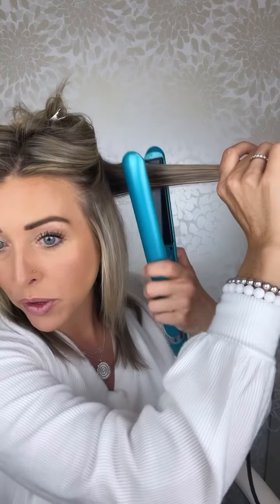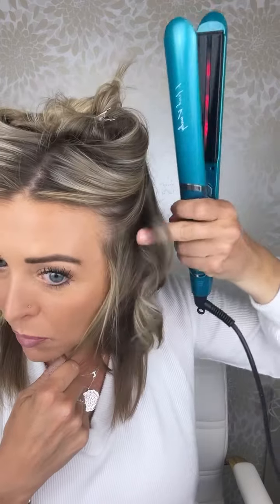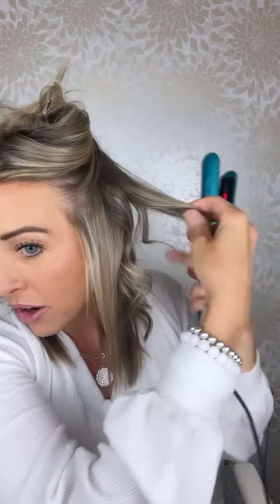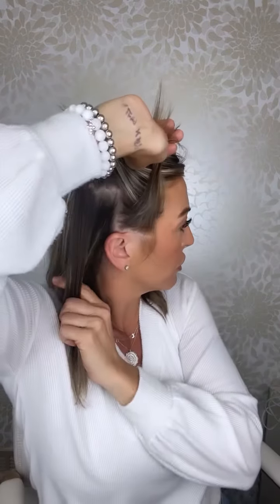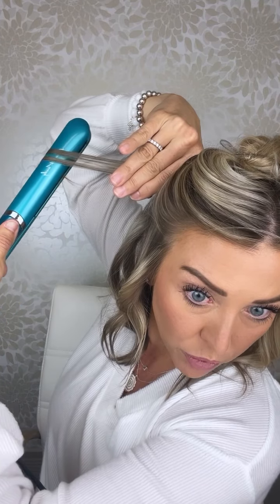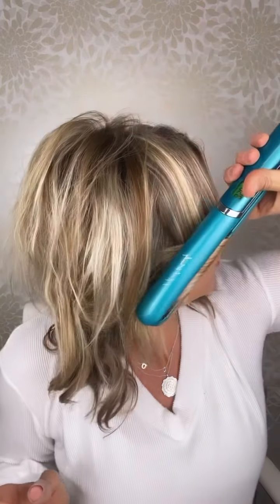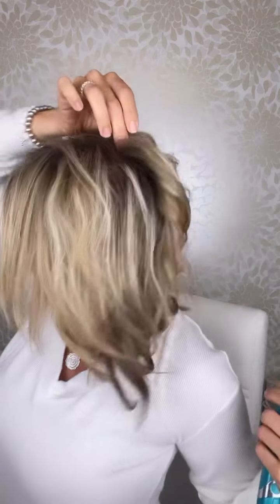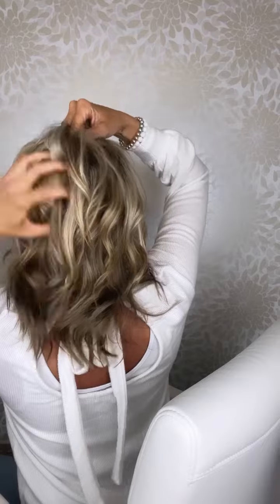How to curl your hair with a flat iron 🙌🏻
This is the easiest way I have found to curl my thin and fine hair with a flat iron! Whether you want waves or curls, you can achieve it….here’s how 🤍